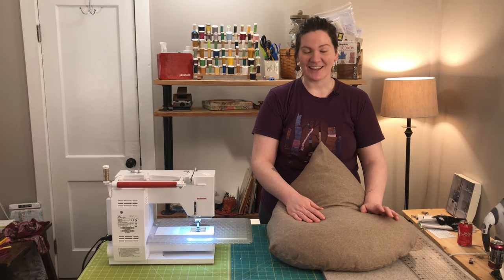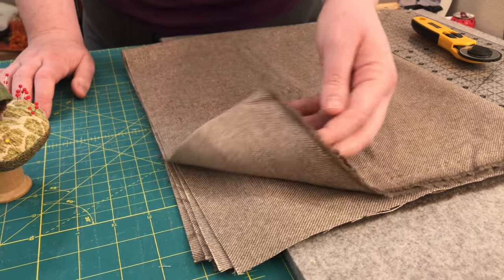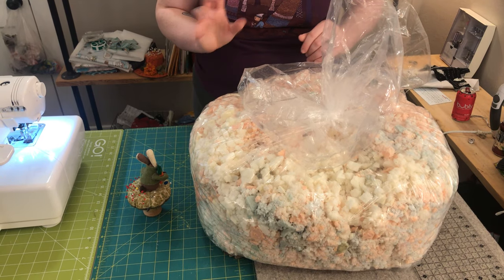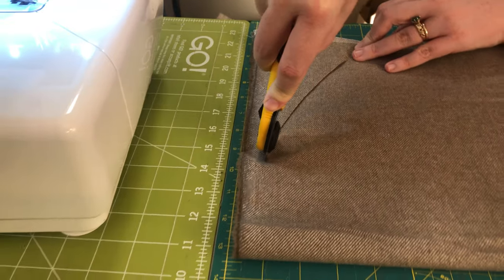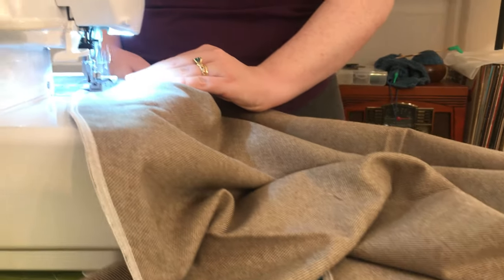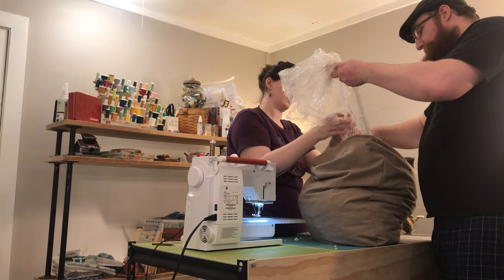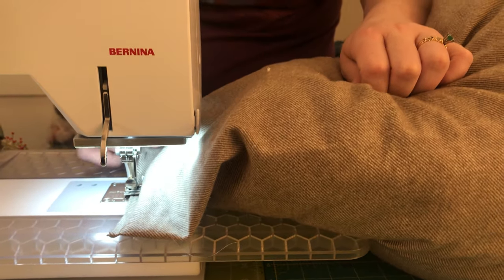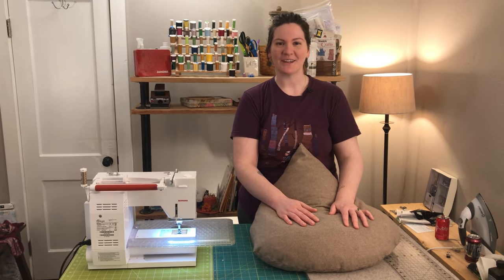DIY Baby Bean Bag! Easy 30 Minute Craft For babies, toddlers, and kids of all sizes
Join us in making a bean bag/memory foam soft chair for the little people in your life! This quick project only takes a half yard of material about 30 minutes from start to finish! Something fun to do during a pandemic.

Favorite Beginner Tools:
Scissor Set
Quilting Ruler
Olfa Rotary Cutter
Olfa Cutting Mat

Materials needed:
-1/2 yard 60in wide fabric (preferably medium to heavy weight as is upholstery fabric, canvas, wool or and denim) cut into two rectangles 18in x 24in
-5lbs memory foam or bean bag filler
-Sewing machine and matching thread
-Basic sewing supplies

Tag @KatchiVatchi in your projects on Instagram, we love seeing what you’re doing!